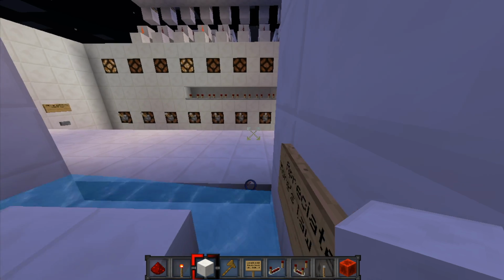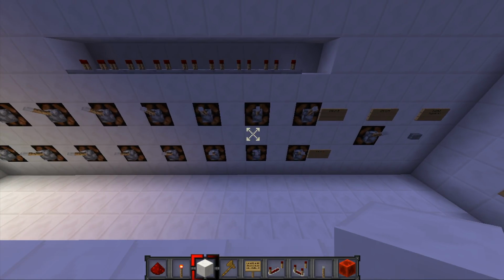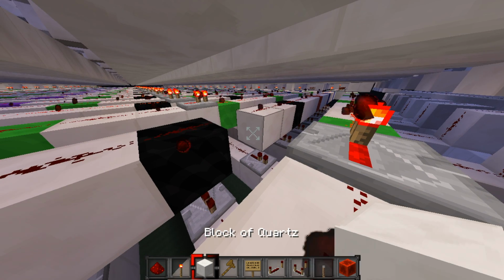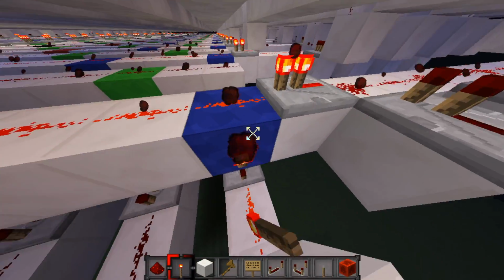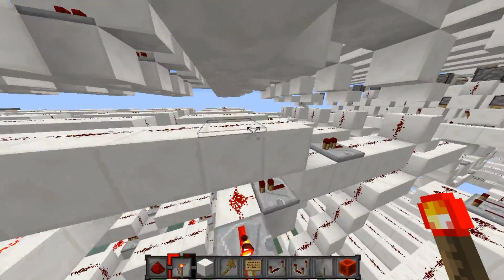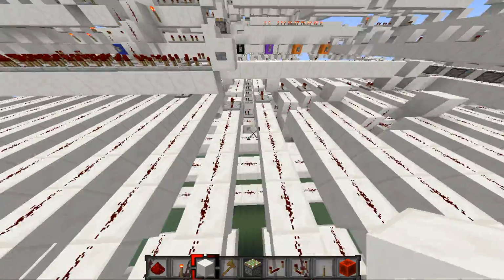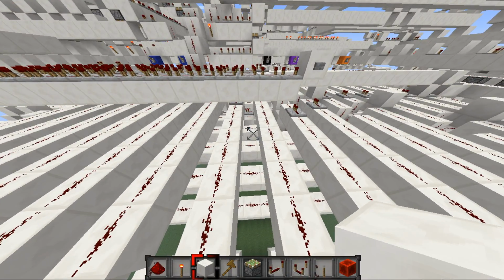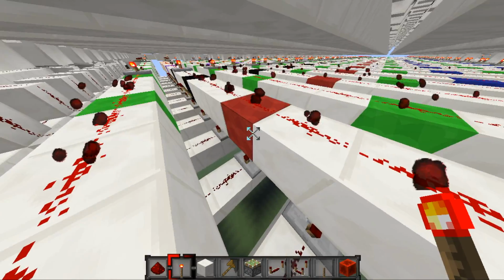Programing language function episode 3: Setting the computer up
Special Intro is for Christmas Day :)

Song in Intro is "New Year's Day" by U2 Download it from iTunes